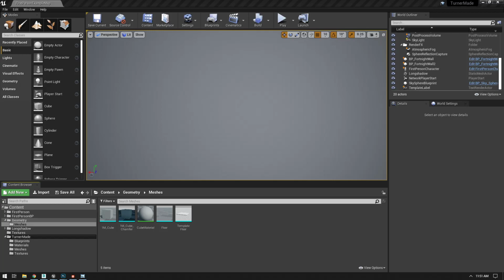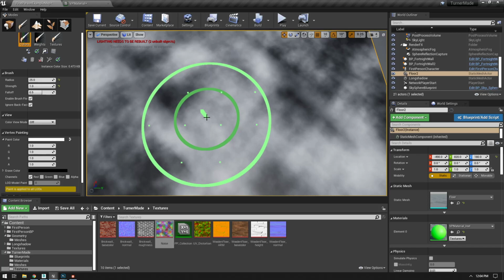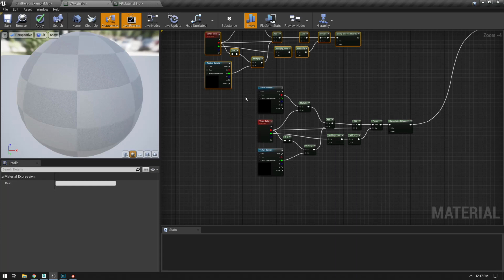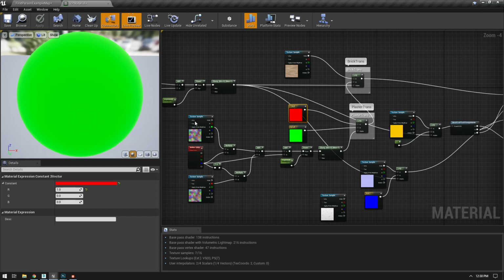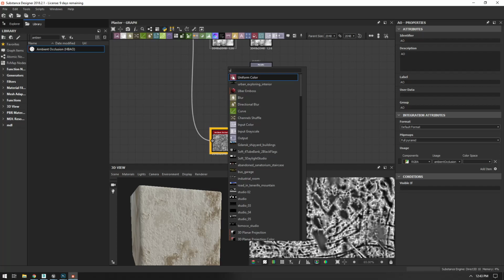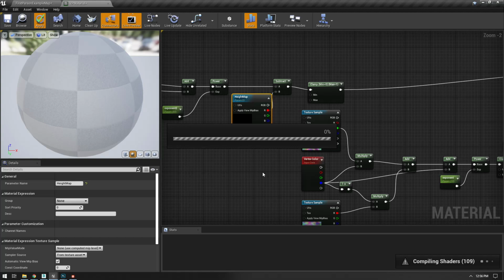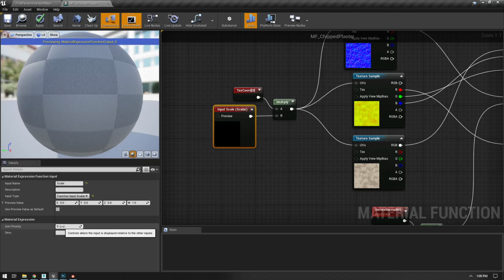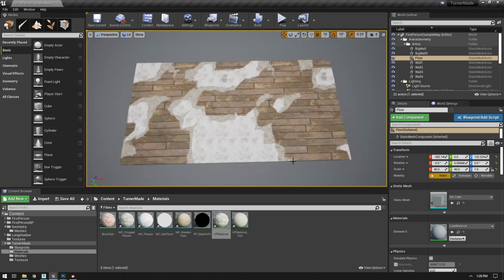Introduction to Vertex Painting in UE4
In this video I go through the process of creating a vertex painted material in UE4. Once complete I optimize the material and make it more robust and broaden its usability.